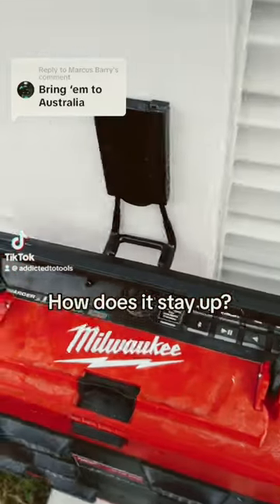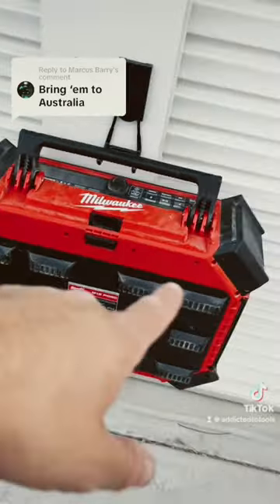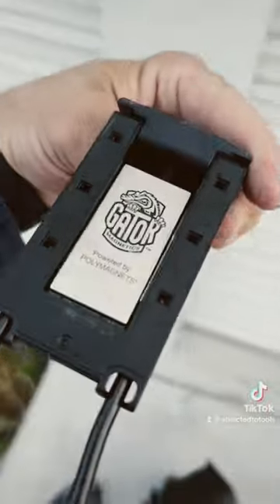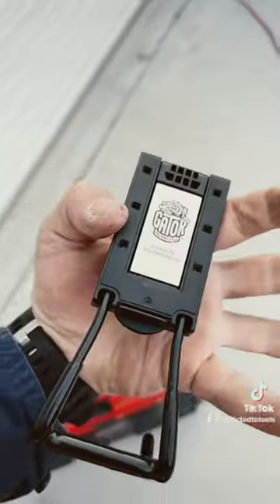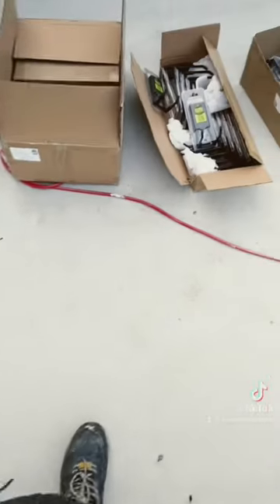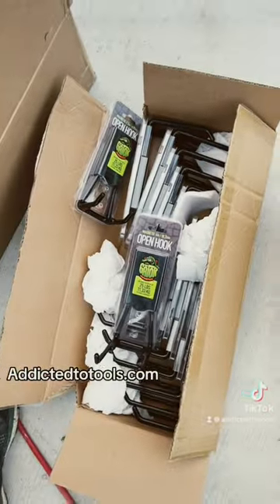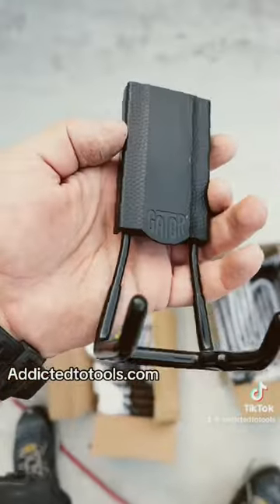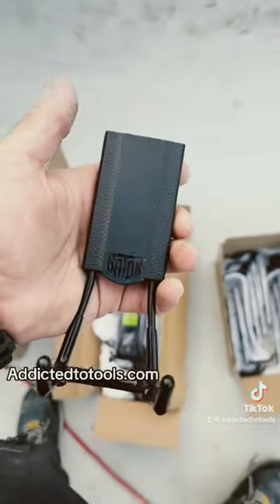Gator magnetic hooks